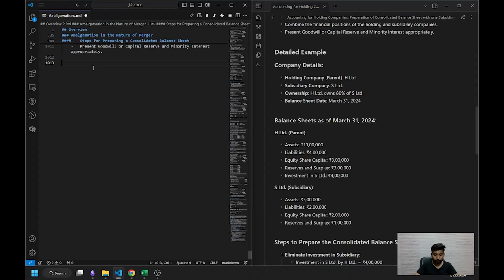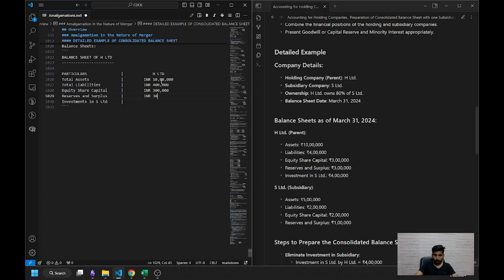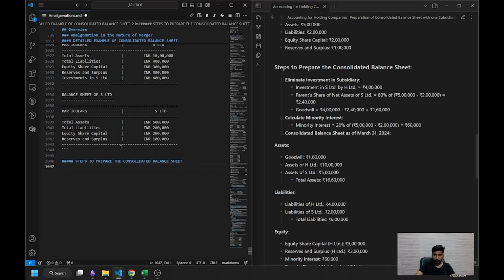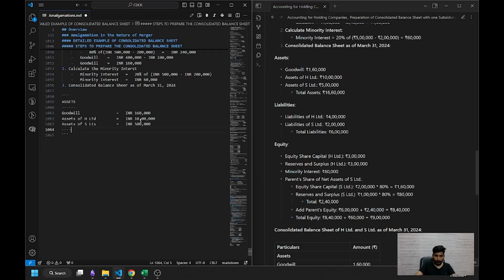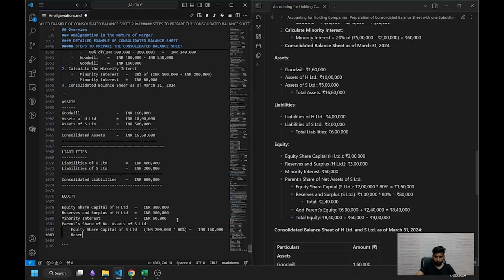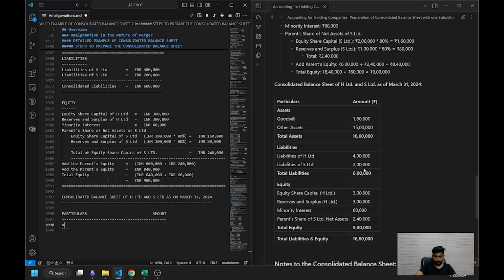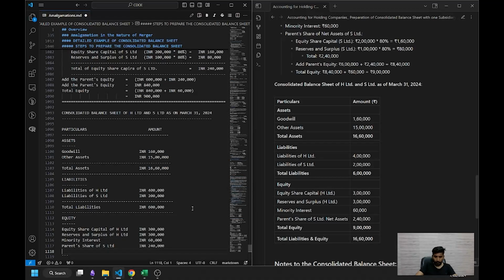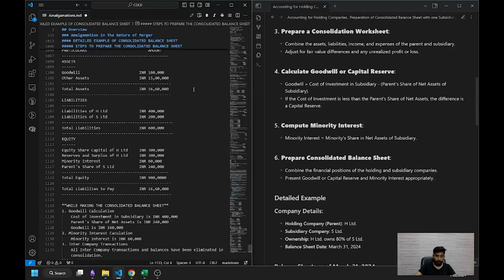Unit 5: Amalgation Part 3